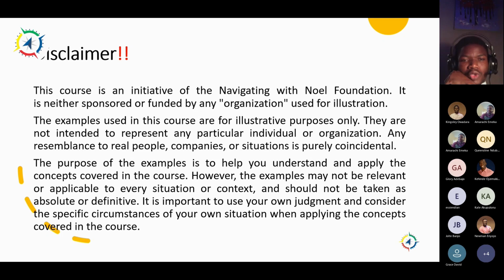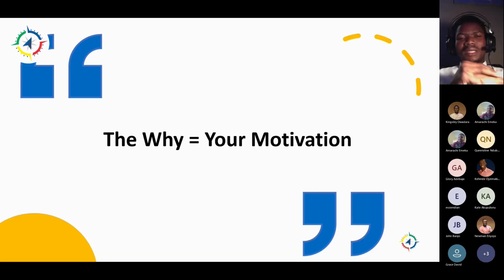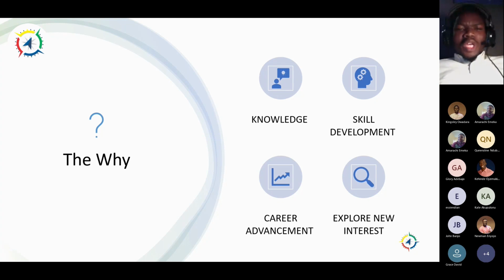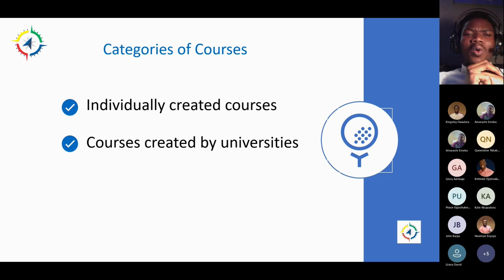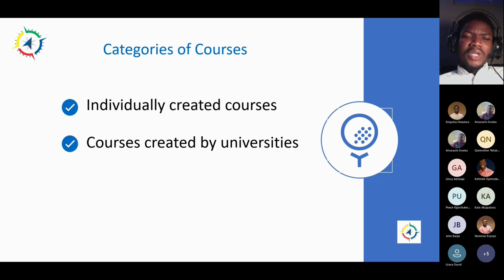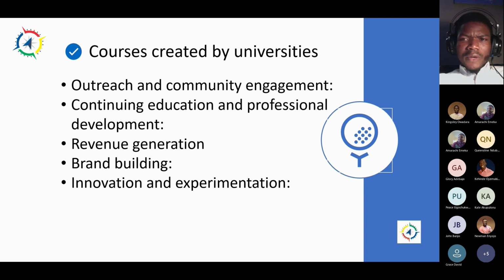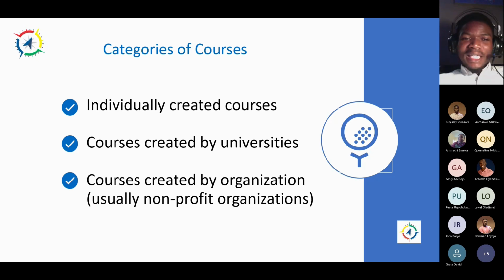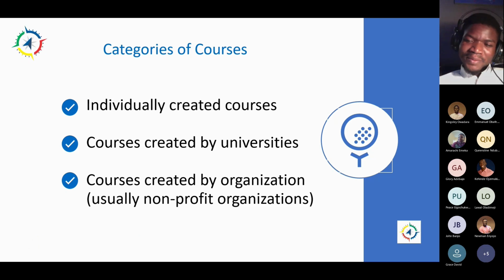HOW TO SELECT COURSES